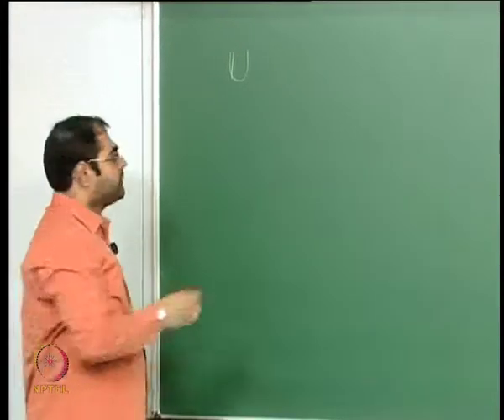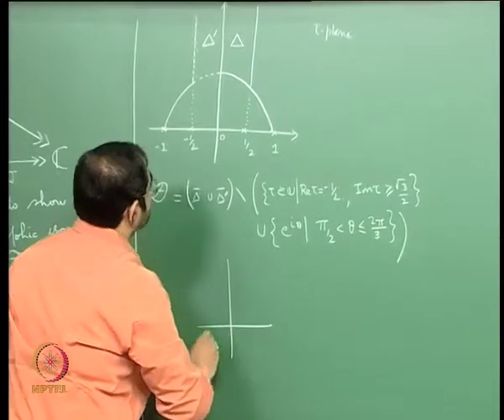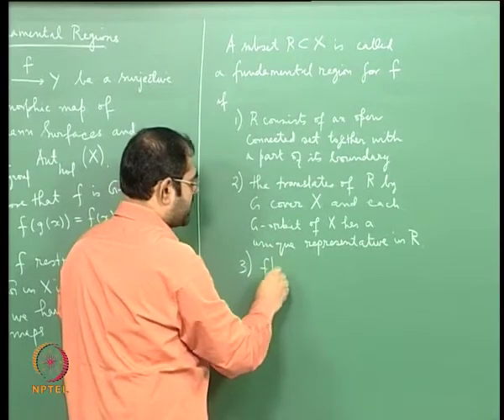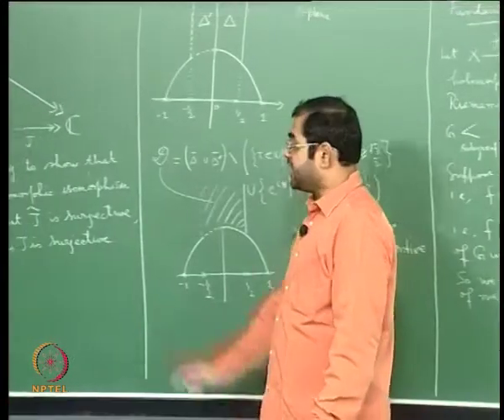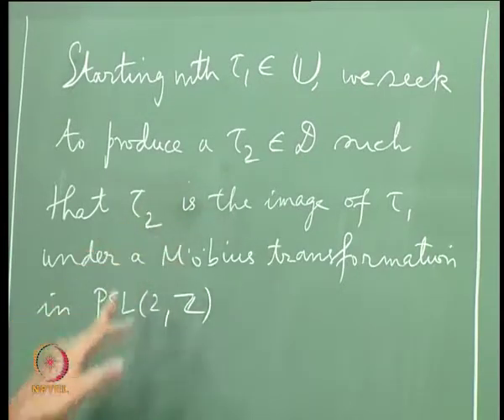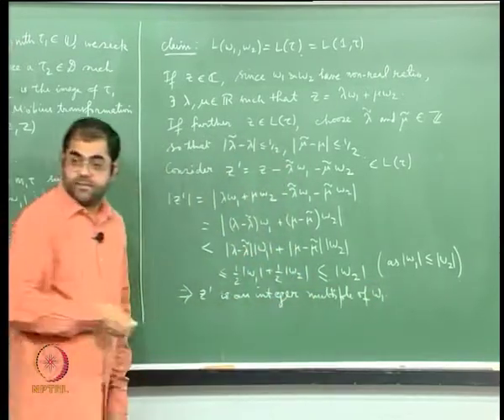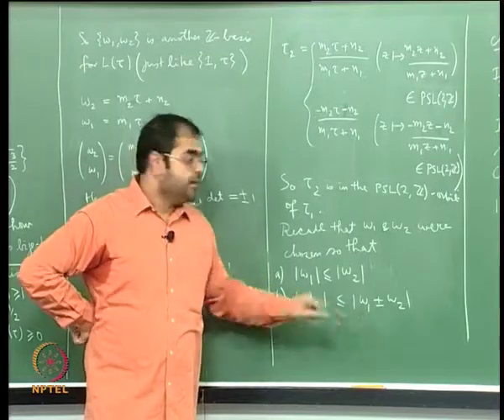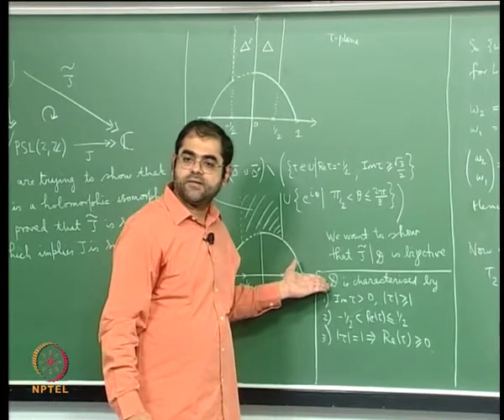The Fundamental Region in the Upper Half-Plane for the Unimodular Group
Goals of Lecture 40:

* To introduce the notion of a fundamental region for a group-invariant surjective holomorphic map, for example for a holomorphic map that is invariant under the action of a subgroup of holomorphic automorphisms

* To describe a suitable region in the upper half-plane and to show that it is a fundamental region for the unimodular group

Keywords for Lecture 40:

Upper half-plane, quotient by the unimodular group, orbits of the unimodular group, representative of an orbit, invariants for complex tori, complex torus associated to a lattice (or) grid in the plane, doubly-periodic meromorphic function (or) elliptic function associated to a lattice, Weierstrass phe-function associated to a lattice, ordinary differential equation satisfied by the Weierstrass phe-function, automorphic function (or) automorphic form, weight two modular function (or) weight two modular form, full modular function (or) full modular form, period two modular form, congruence-mod-2 normal subgroup of the unimodular group, projective special linear group with mod-2 coefficients, finite group, kernel of a group homomorphism, zeros of the derivative of the Weierstrass phe-function, pole of order two (or) double pole with residue zero, universal cover, neighborhood of infinity, lower half-plane, rational function, kernel of a group homomorphism, functional equations satisfied by the weight two modular form, j-invariant of a complex torus (or) j-invariant of an algebraic elliptic curve, Fundamental theorem of Algebra, complex field is algebraically closed, fundamental region for the full modular form, fundamental region for the unimodular group, ramified (or) branched covering, group-invariant holomorphic maps, fundamental region for a group-invariant holomorphic map, fundamental parallelogram associated to a lattice in the plane, fundamental region associated to the quotient map defining a complex torus